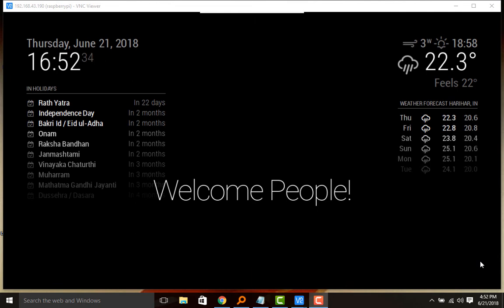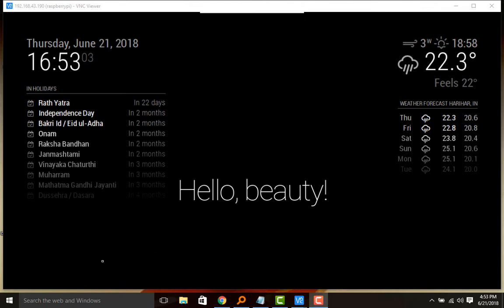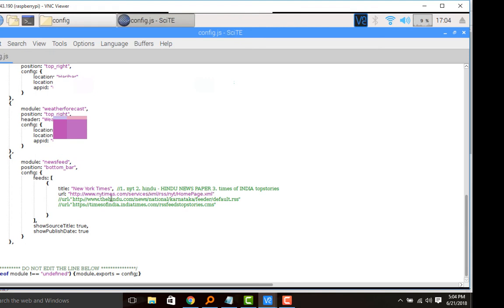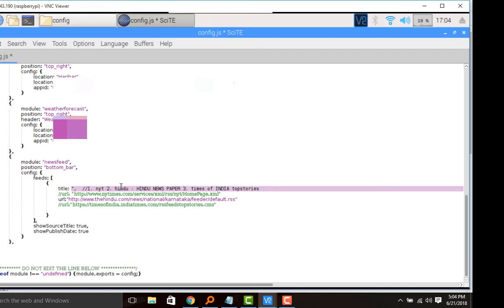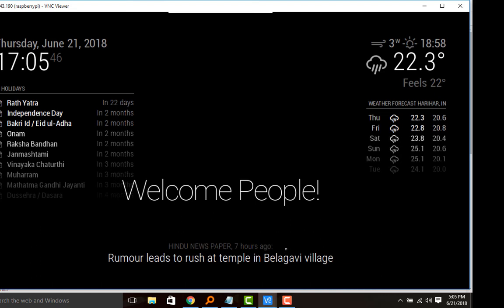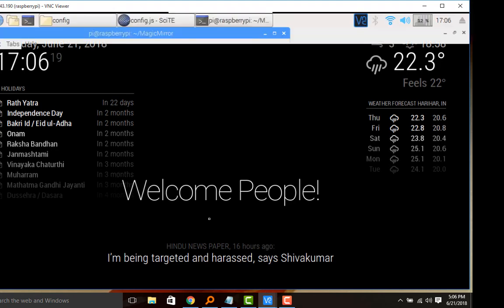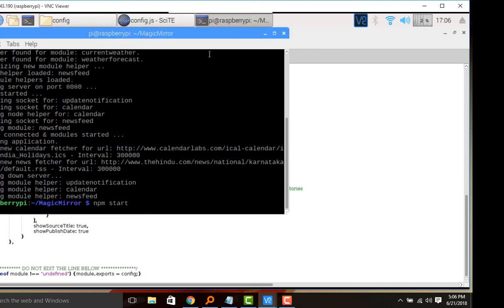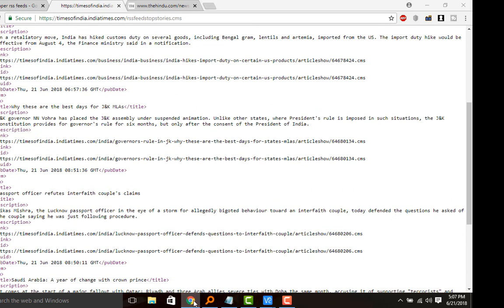Magic Mirror 5 - Configuring Default News Feed Module